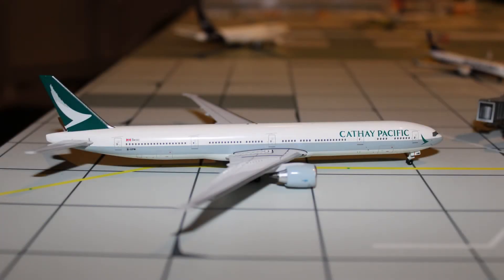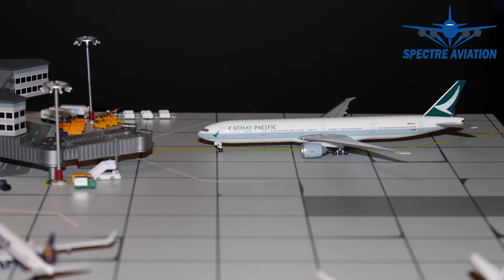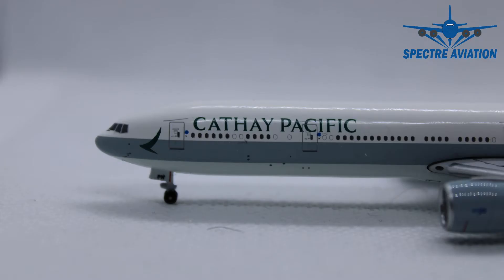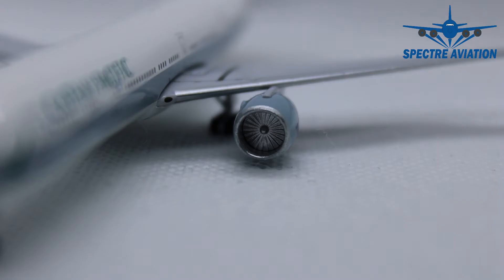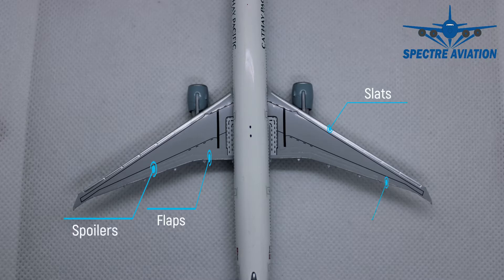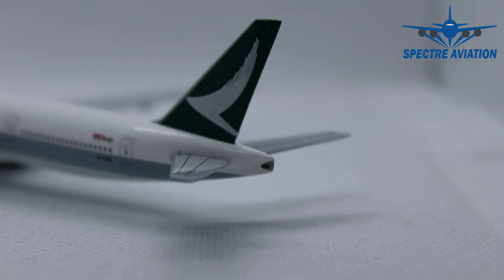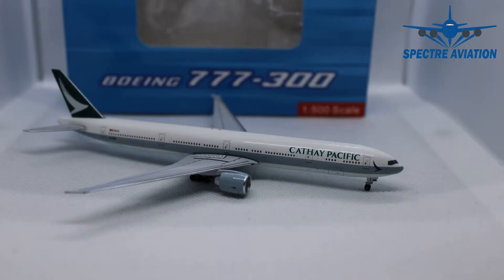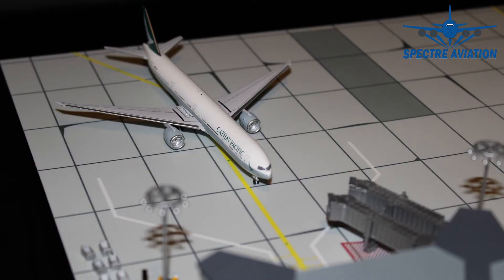Aircraft Model Review #49 - Cathay Pacific 777-300ER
Aero 500 - Scale 1/500 - Cathay Pacific Boeing 777-300ER (Box nr.: AC5061)

This is the very first time we see a model of Aero 500 on this channel. Can it compete with Herpa, Inflight 500 and Starjets? Let's have a look at this Triple Seven of Cathay Pacific and find out!

IMPORTANT!: The model shown in this video is meant for adult collectors and has an age restriction of 14+ set by the manufacturer (Herpa). THIS IS NOT A TOY!